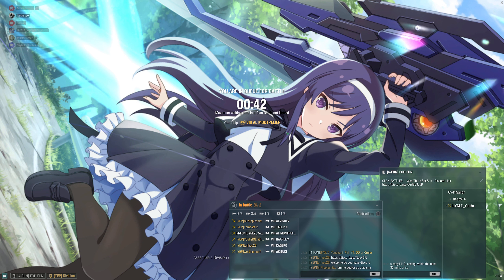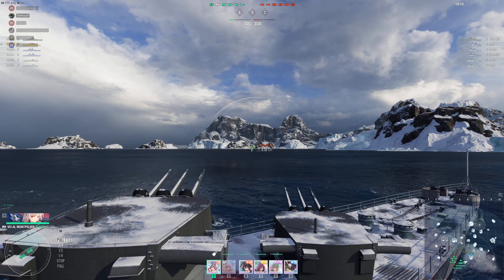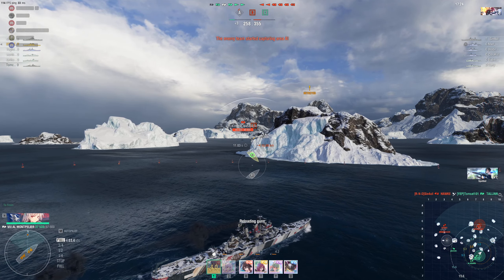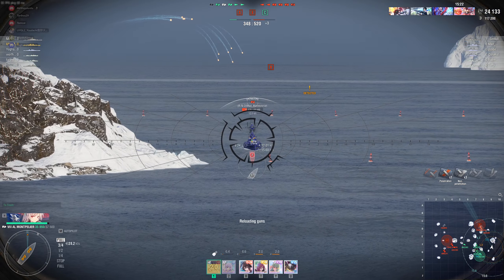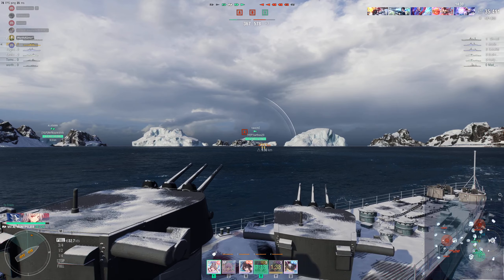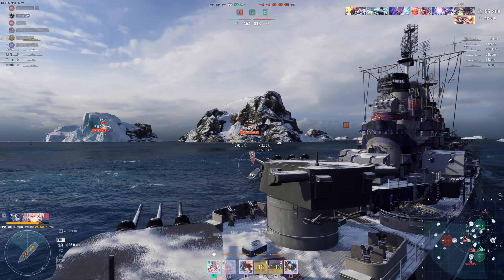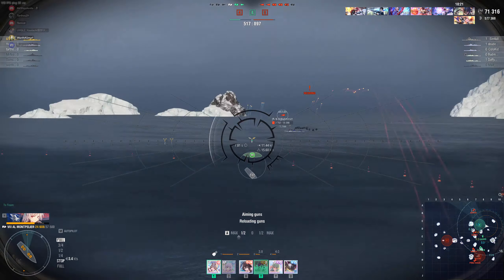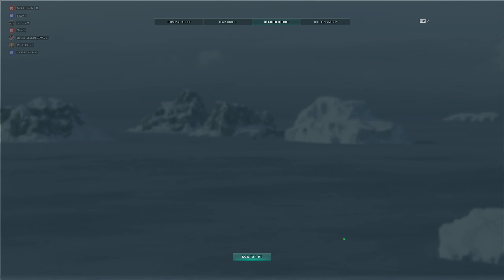World of Warships Clan Battle (Season 18) “Sirenidae” [YEP] vs [R-N-D]